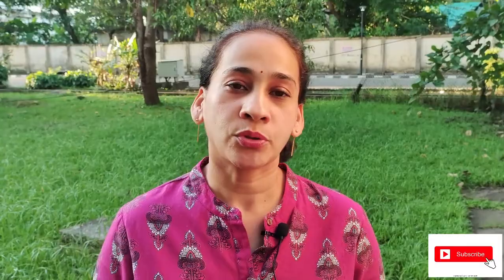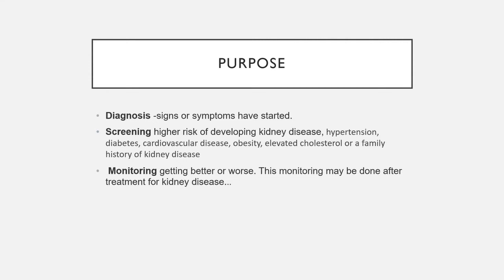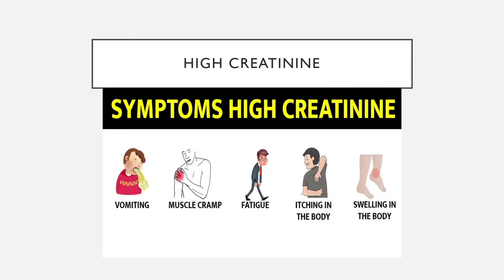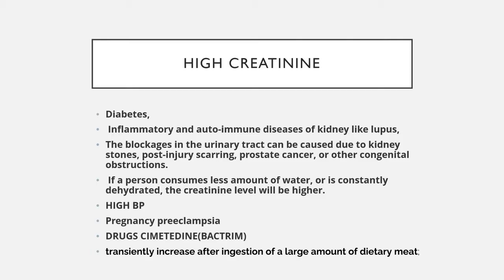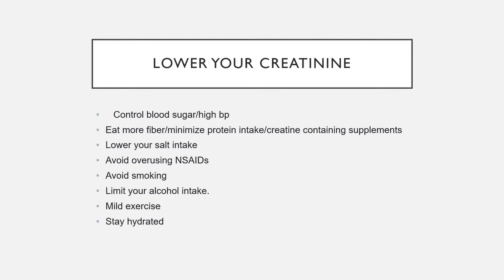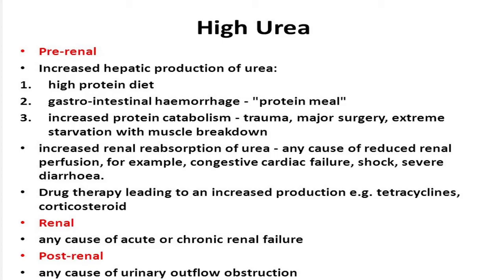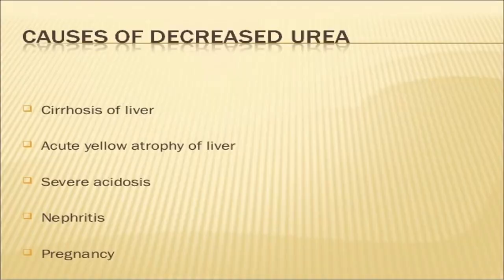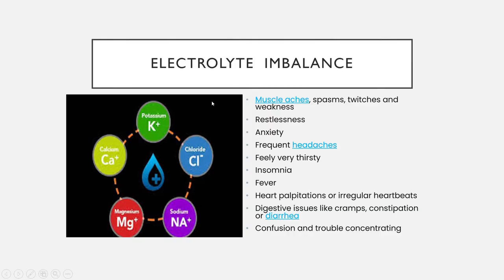KFT(RFT).KIDNEY FUNCTION TESTS. KIDNEY BLOOD REPORT IN KANNADA. CAUSES OF INCREASED CREATININE,UREA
In this video we discuss about  kidney function tests or KFT(RFT, Renal function tests).The tests done in this are
blood/serum creatinine,
blood urea/BUN,
Uric acid,
serum albumin,urine microalbumin
calcium,
phosphorus
 sodium, potassium, chloride and bicarbonates.
GFR
 kidney ultrasound and renal biopsy

the test is done if patient has the below symptoms and sign
 the warning signs of kidney disease. some of these symptoms may be non specific and may be seen in other disease as well. only way to confirm them is by kidney function tests(blood test),urine examination and ultrasound..

few of the symptoms may be
1)pedal edema
2)periorbital edema
3)weakness or easy fatigue ability
4)anorexia
5)early morning nausea or vomitting
6)anaemia
7)change in urine frequency
8)increase or decrease in urine output
9)colour and consistency of urine changes
10)abdominal or flank pain
11)high b.p
12)dryness of skin

Video is for educational purpose only. copyright disclaimer undersection 107of the copyright act 1976,allowance is made for fair use, for purpose such as criticism, comment, news reporting ,teaching, scholarship and research. fair use is a use permitted by copyright statute that might otherwise be infringing non profit educational or personal use tip the balance in favour of fair use.

The information provided is intended as an aid to patient education only and it should not be used for either diagnosis or treatment of a health problem as it is not a substitute for expert medical care. In this video all efforts are made to ensure the the medical information provided is recent and correct.

Prior appointment is must for discussing the reports,  Nominal amount would be charged for this service as we plan to use the money for charitable purpose and not for personal use.

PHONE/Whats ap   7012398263